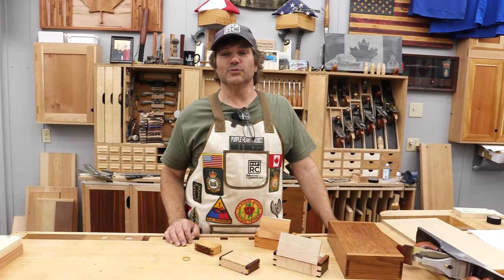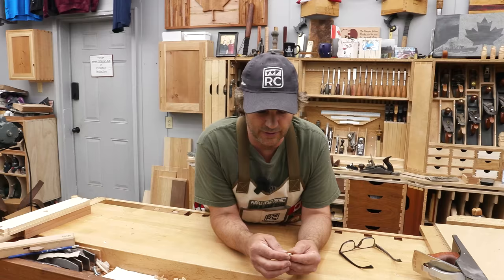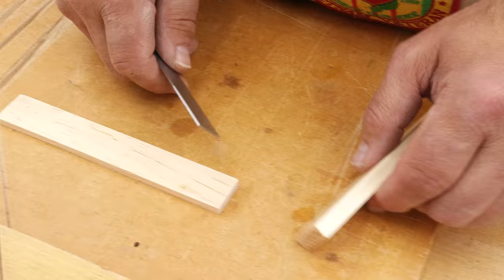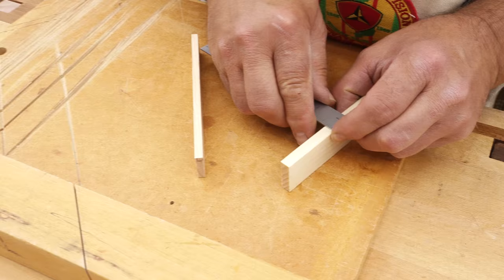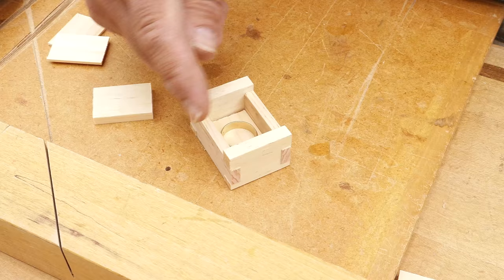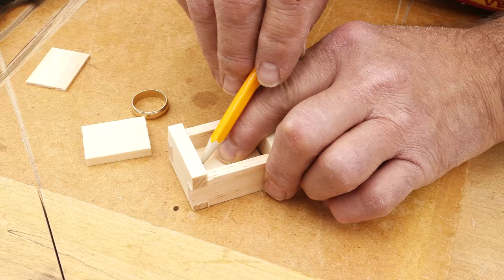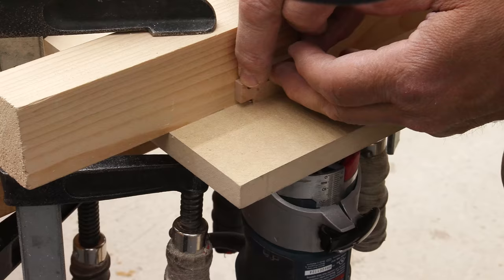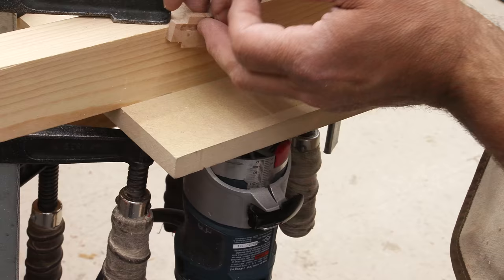Build a Wood Hinge Ring Box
Wood hinge Ring Box.  Rob Cosman builds a wooden hinge ring box